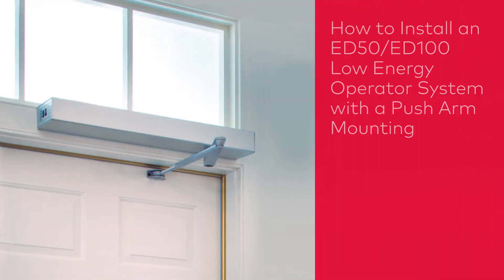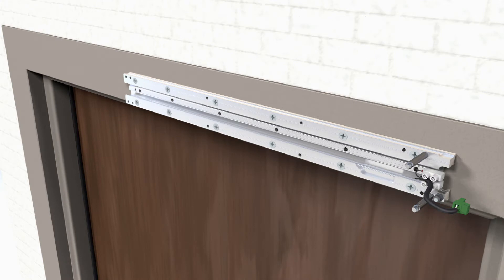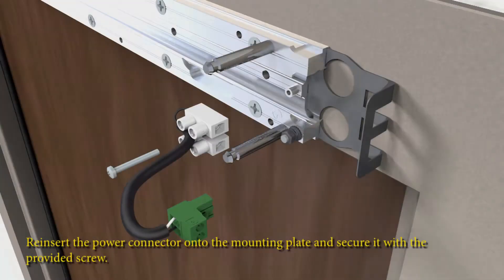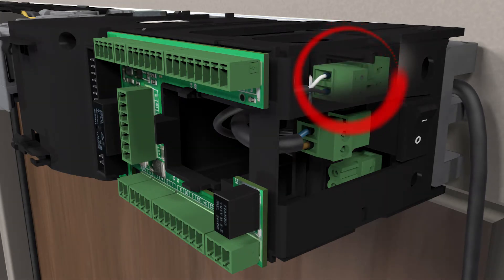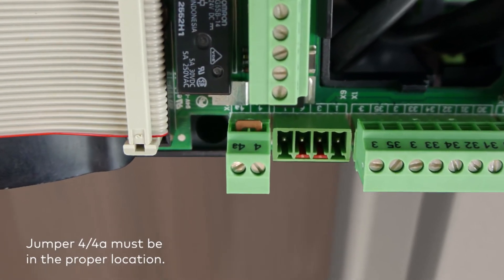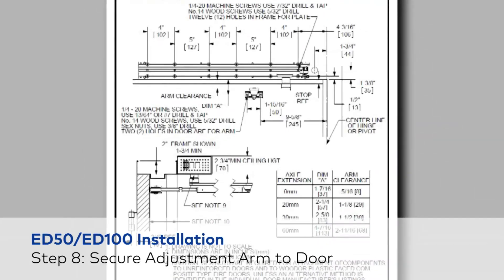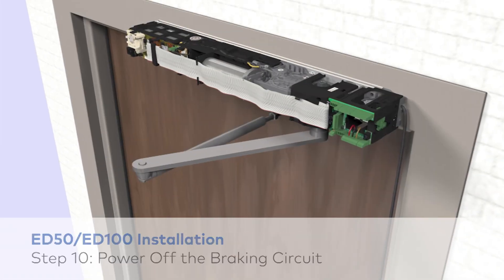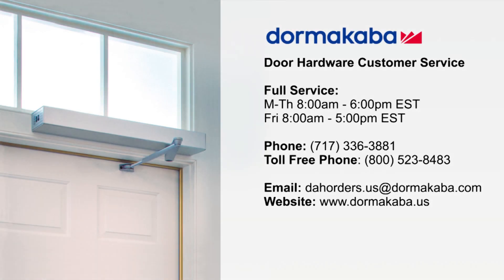dormakaba ED50 / ED100 Low Energy Operator System Installation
How to install an ED50 / ED100 Low Energy Operator System with Push Arm Mounting.